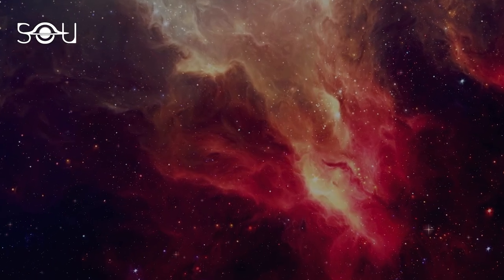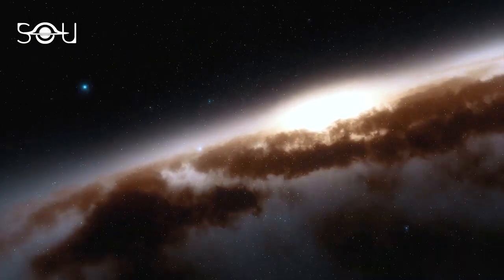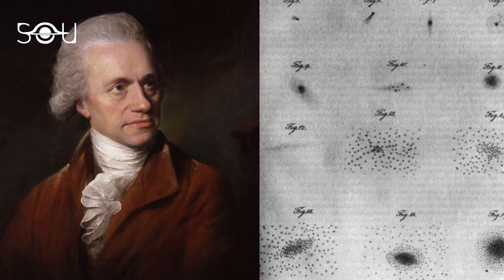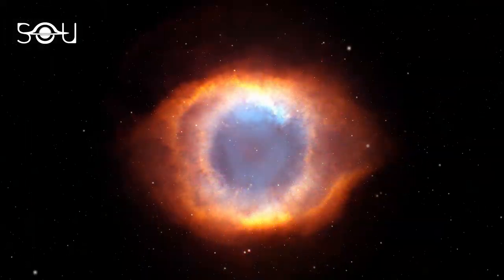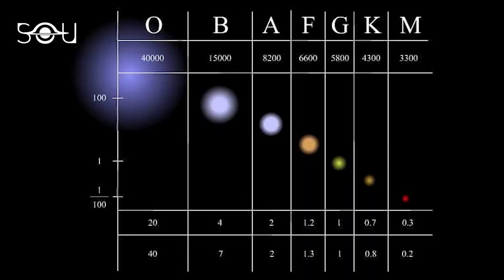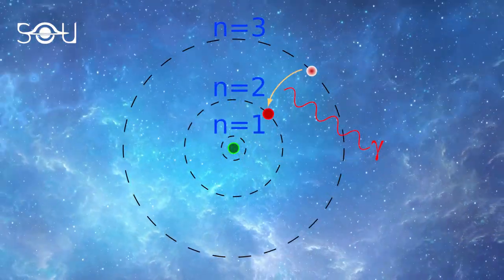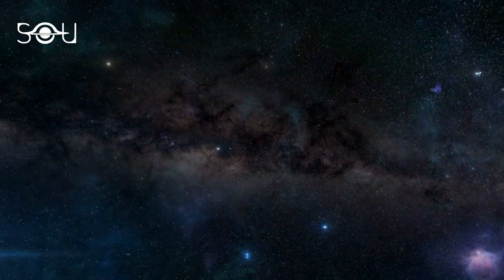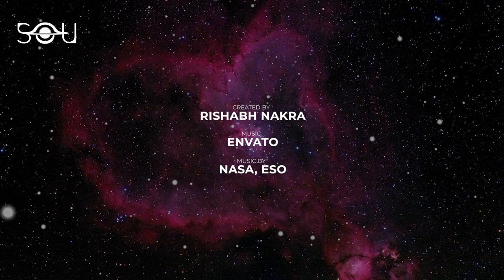The Most Beautiful Object Seen In Space So Far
Love is in the air? Nah! Love is in the universe. This is the beautiful heart nebula hundreds of light-years away. But what's happening here? This video will answer all the questions.

As Valentine's day is coming, here's a big heart for all of us, showing nature's love. This is IC 1805 or the heart nebula. Located in the constellation of Cassiopeia, the heart nebula is an emission nebula having a diameter of 330 light years. It is about 7200 light years away. This means even light takes 7200 years from the nebula to reach the Earth.

The heart nebula is a cradle of stars. New stars are taking birth in this cloud of dust and gas dominated by hydrogen and helium. Young  O and B type stars emit copious amounts of ultra-violet radiation that ionize hydrogen atoms. When electrons fall back through the hydrogen atom's quantum states, they emit electromagnetic radiation (spectral lines). One of the most prominent spectral lines is the H-Alpha line at 656.28 nm, which lies at the spectrum's red end. Hence most of the emission nebulae are red in color.

The Heart Nebula was discovered by William Herschel on November 3, 1787.